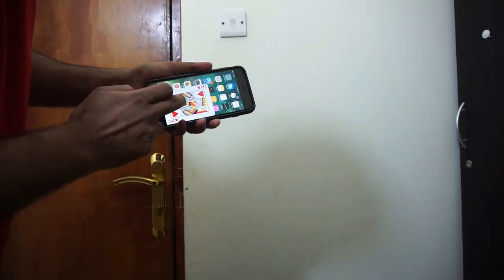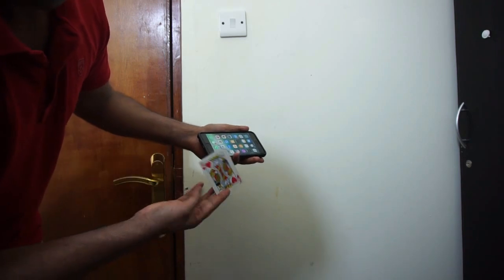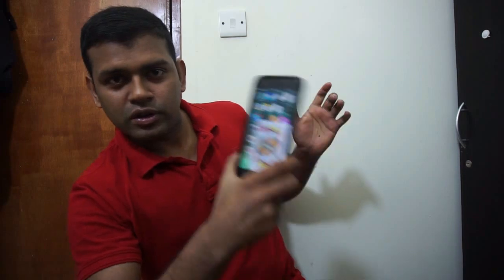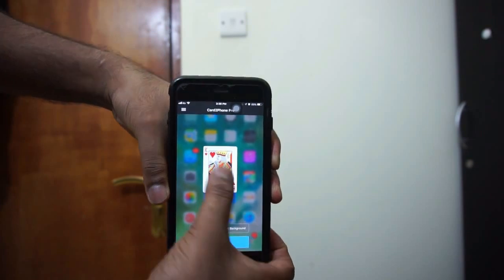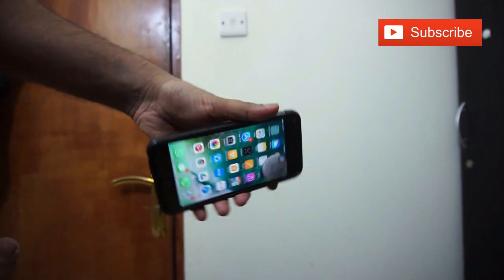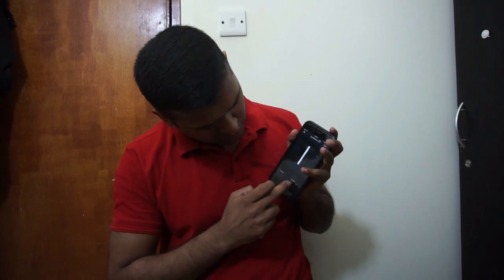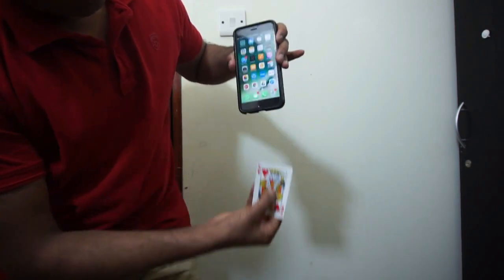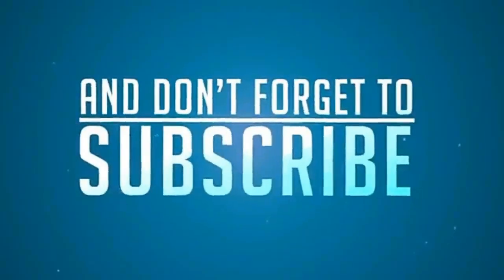how to do magic with phone, magic tutorial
🔥🔥 Get YOUR INSTAGRAM FEATURED in my channel:

✔️ LEAVE A NICE COMMENT (put your Instagram @username in the end)
✔️✔️✔️ INCREASE YOUR CHANCE OF GETTING FEATURED BY REQUESTING A MAGIC TUTORIAL IN THE COMMENTS (put your instagram @username in the end)

i will give a special gift for you.

Magic is the secret of science which you do know that way it called magic.